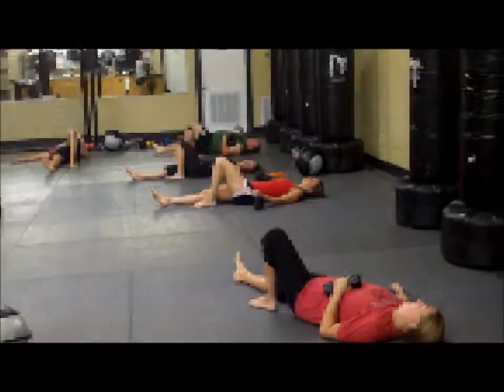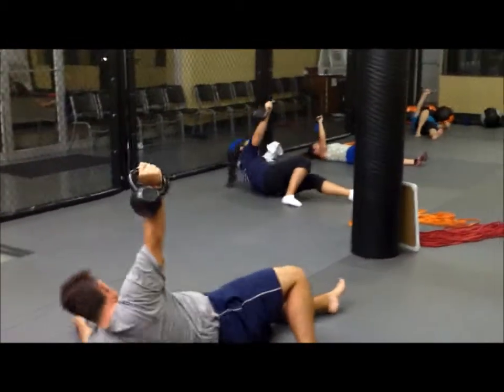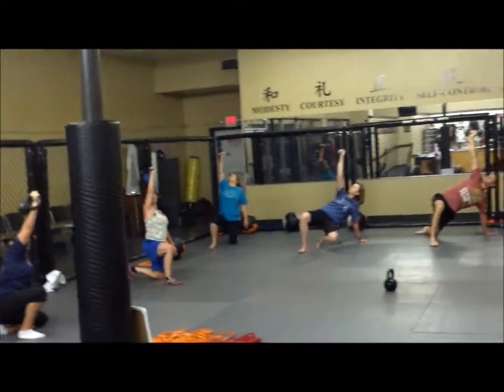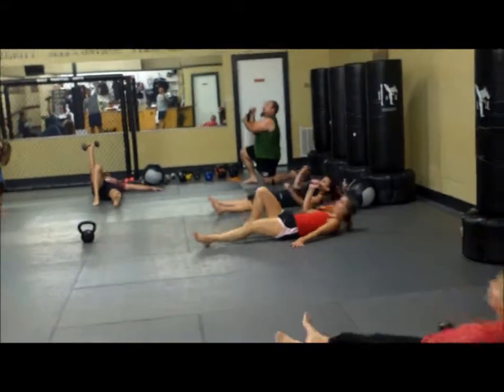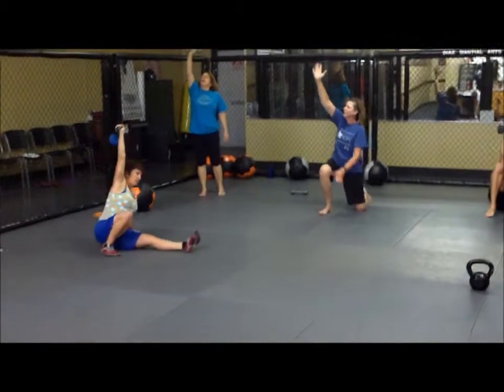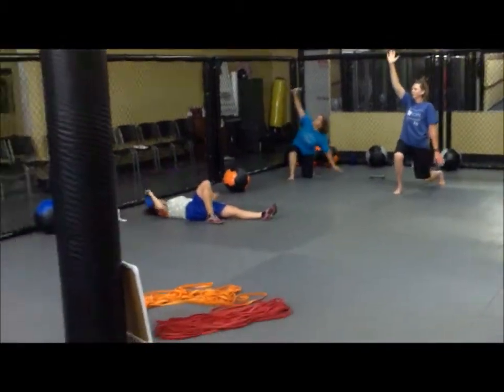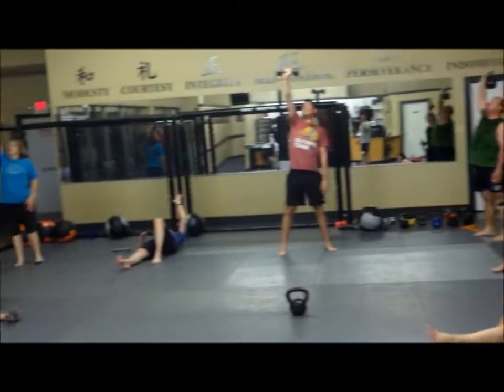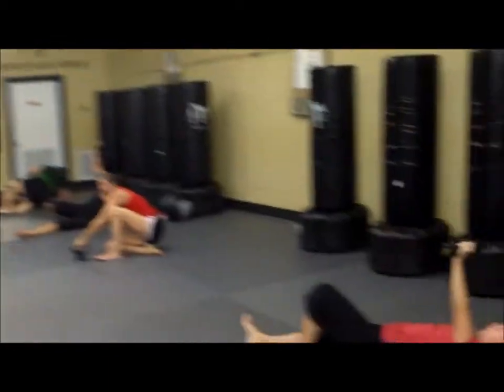Sept 2012 Get Ups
In essence, a Turkish Get-up (TGU) is the proper series of movements that will have you safely and effectively coming from lying with your backside on the floor to standing fully erect while holding a weight directly overhead... and then of course reversing that movement under control.  The TGU is the ultimate total body functional exercise and it is a foundational movement that people of all walks of life should seek to master. In fact, being able to properly get-up off of the floor is one of the first things we lose as we age. In other words, you never want to have fallen and not be able to get-up!